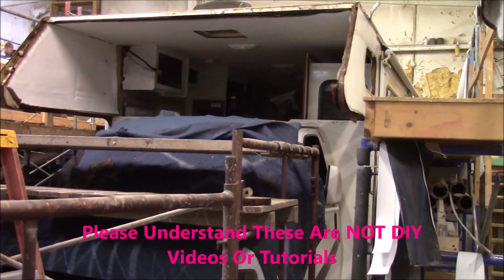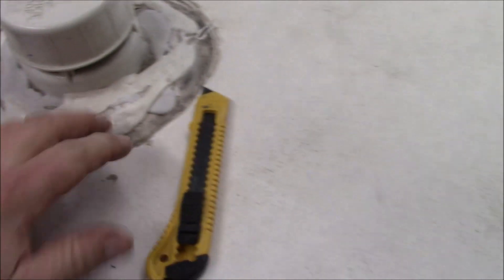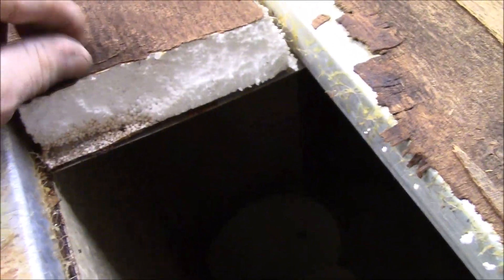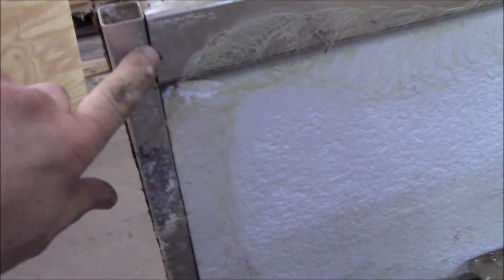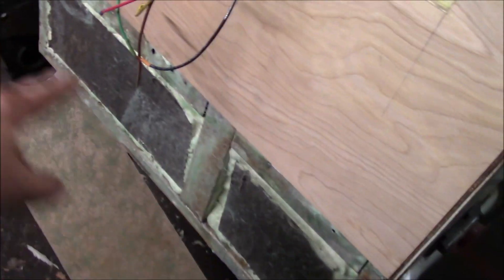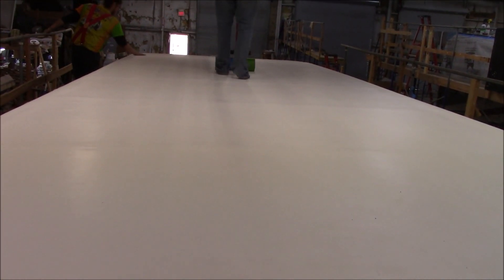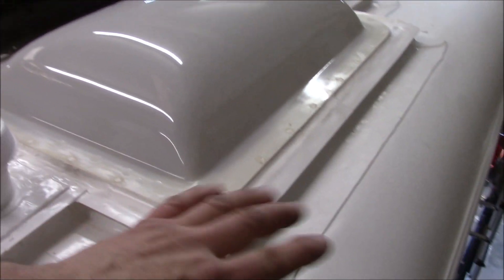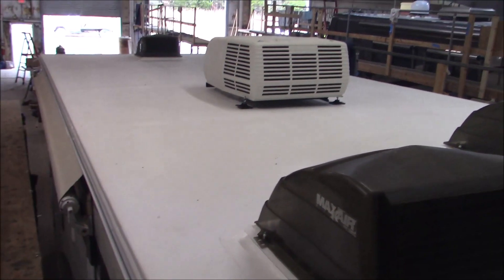2008 Four Winds Chateau Sport